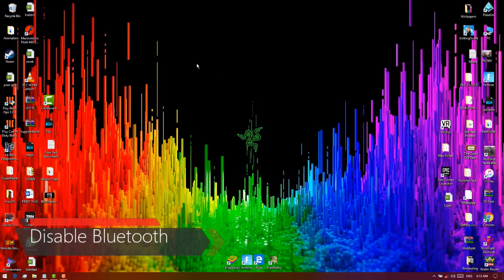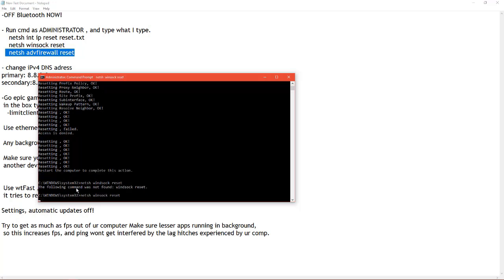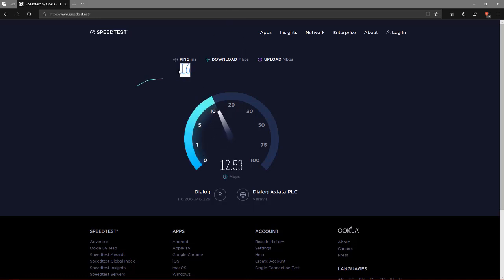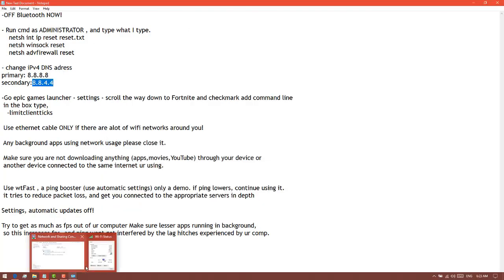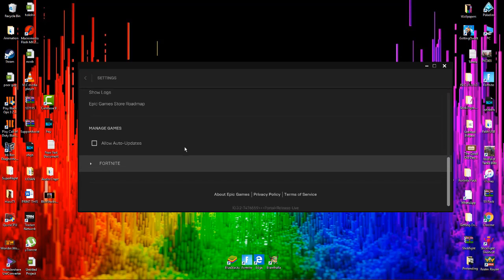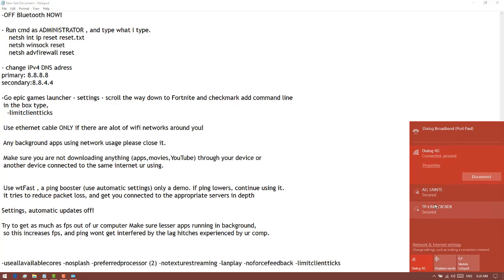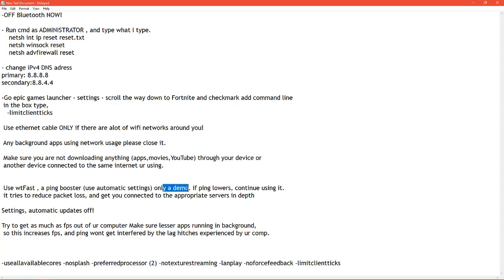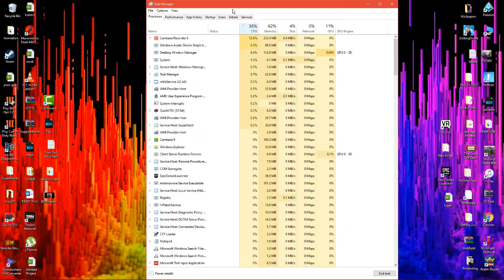SPECIAL TRICKS TO REDUCE PING IN FORTNITE PC! (GUARANTEED AT LEAST 10ms REDUCES)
.Please read the description to help u on the video!

.Netsh tip, netsh int ip reset reset.txt
                netsh winsock reset
                netsh advfirewall reset

.IPv4 DNS address, 8.8.8.8 and 8.8.4.4

.Command line is -limitclientticks (with the dash)

.wtFast download (sometimes wont work in Sri Lanka)

 I am desperate for attention. Jk, For motivation and any      questions you have! Thank you.